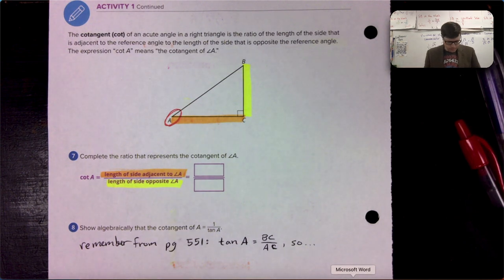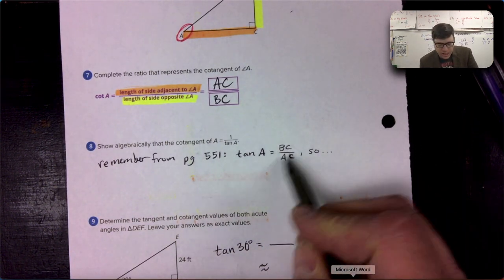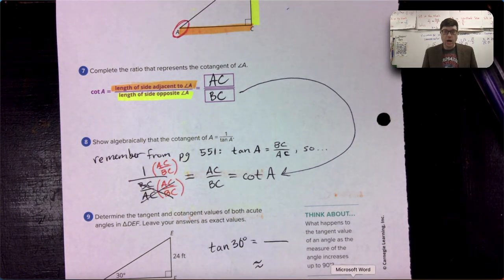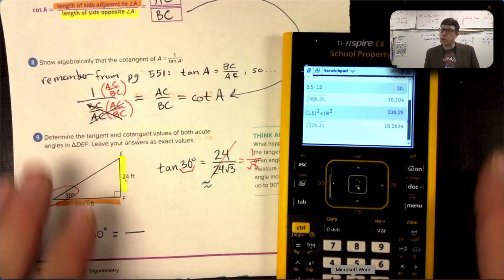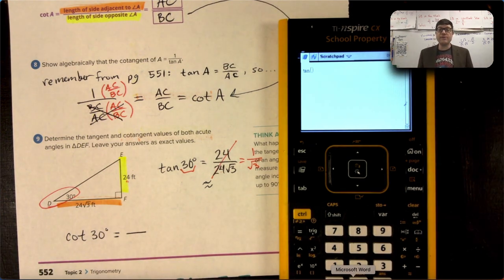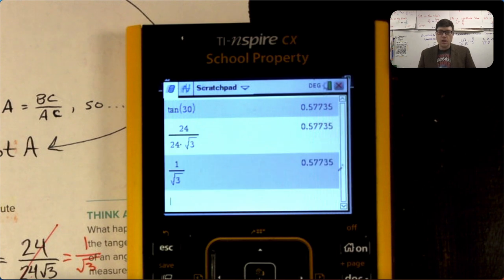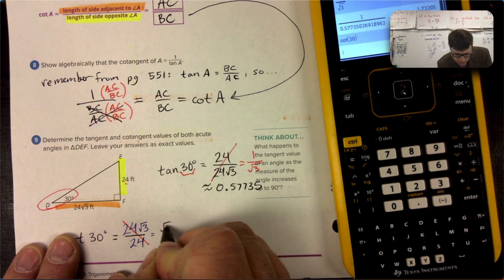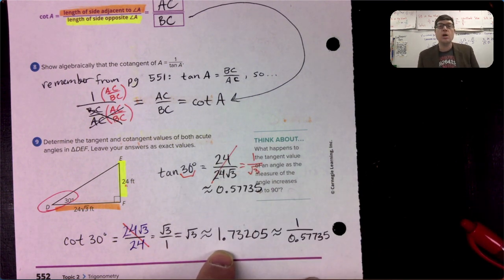pg 552 GM3T2L2 Introduction to Trigonometry Activity 1